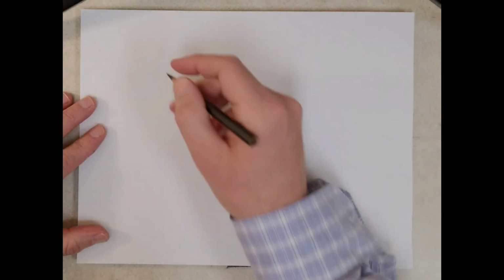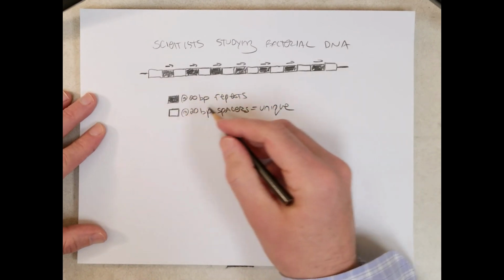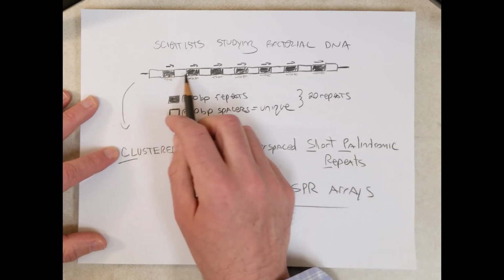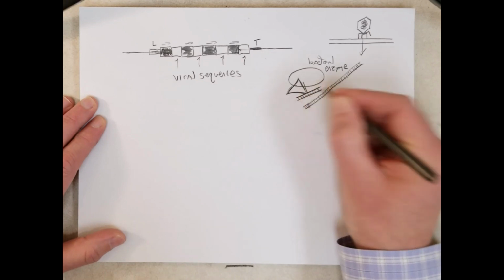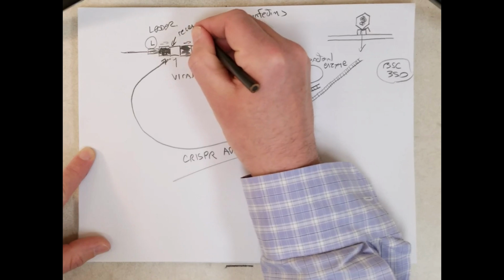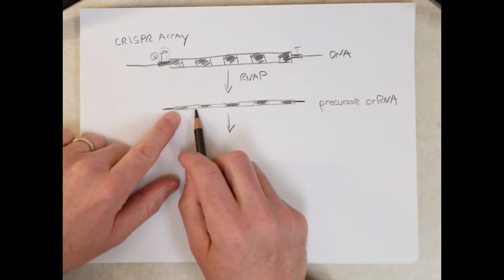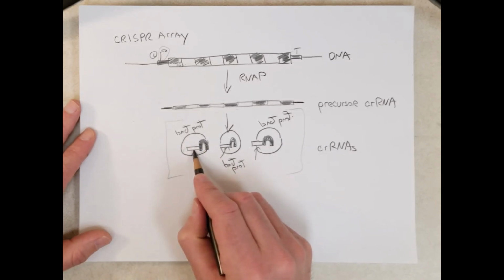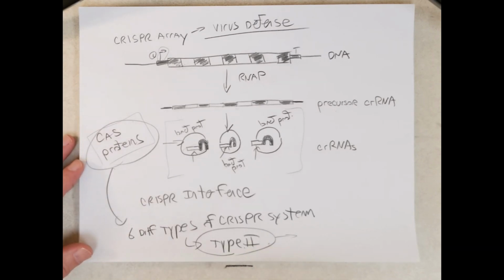CRISPR-mediated virus defense (Recommended 1.5x Speed)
This video introduces students to the role of CRISPR-Cas systems in virus defense.